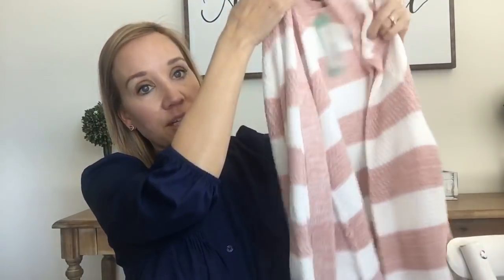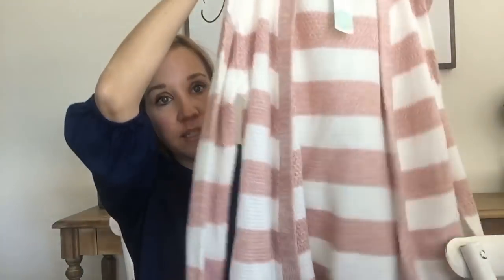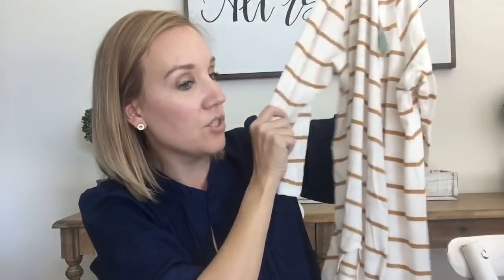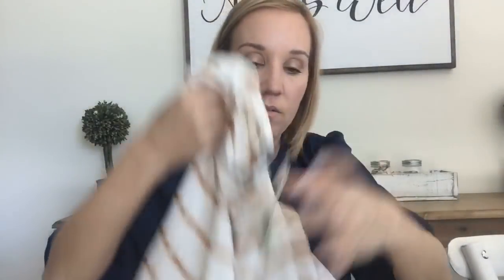Stitch fix Un- boxing! | Will this be my last?!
((CLICK SHOW MORE FOR EVERYTHING MENTIONED))

*Music used with permission via VivaVideo.